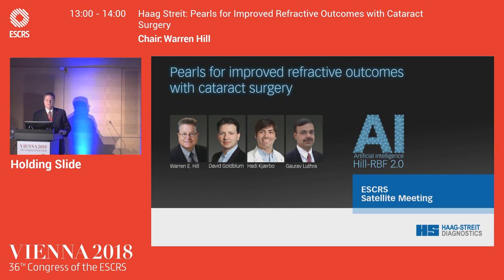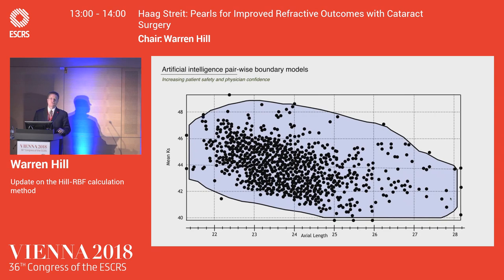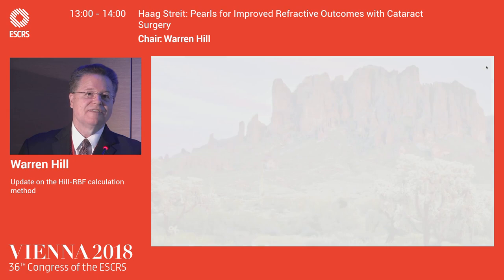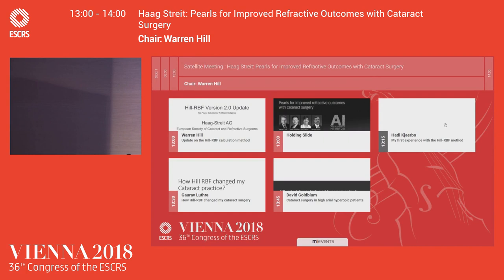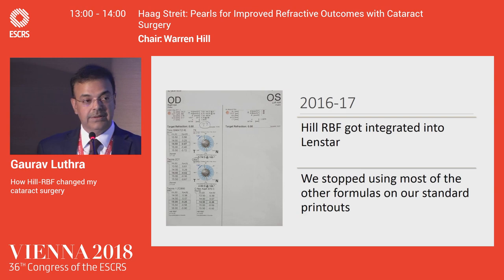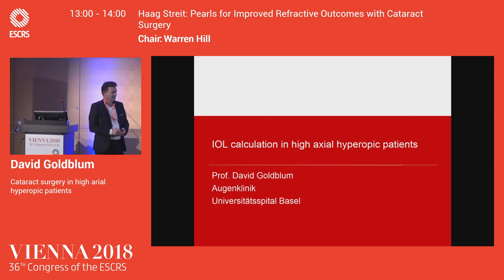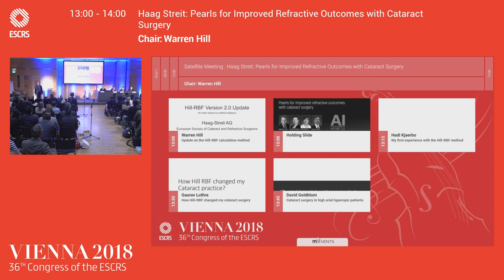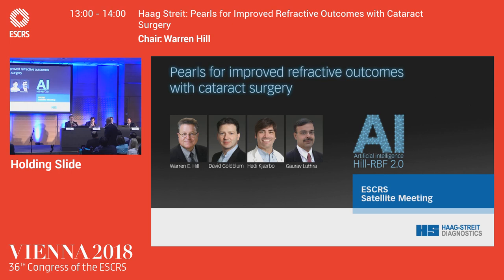Lecture – ESCRS 2018 Vienna - Pearls for improved refractive outcomes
Artificial intelligence with Hill-RBF
IOL implantation data from all over the world collected by leading cataract surgeons is the foundation for the Hill-RBF IOL calculation method. This big data is analysed by pattern recognition based on artificial intelligence leading to highly accurate IOL predictions with an unique built in reliability check for more coincidence and improved outcomes.